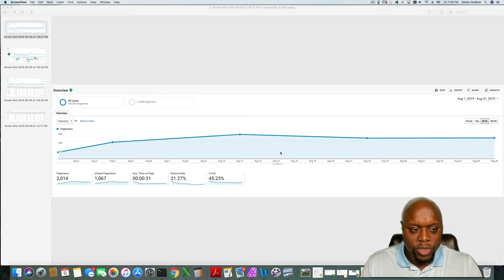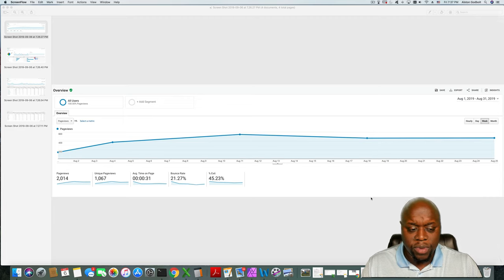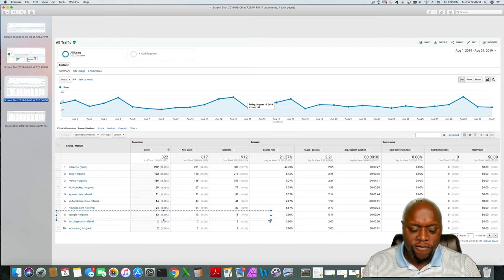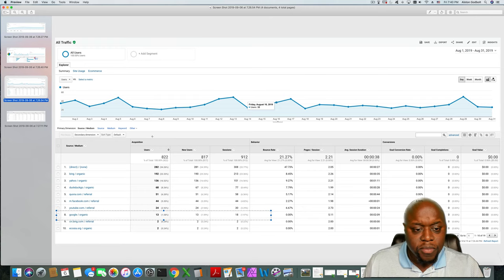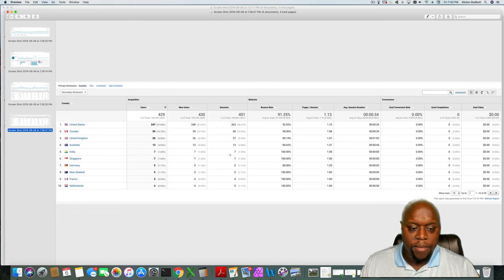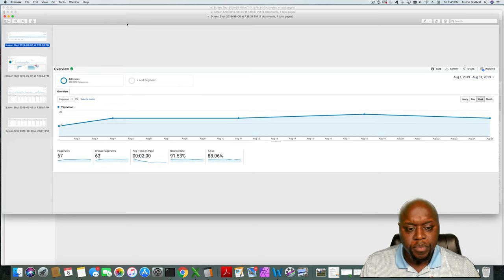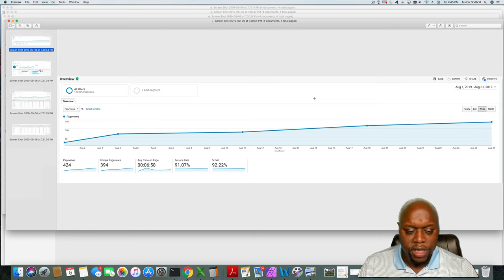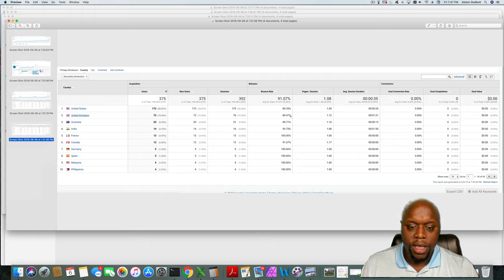Project 24 Income School August 2019 Monthly Review on 4 Sites How Are My Sites Doing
Income School: in this video, I provide an update for August 2019 on 4 sites. I discuss page views, unique visitors, traffic sources, and geography for my 4 biggest sites.